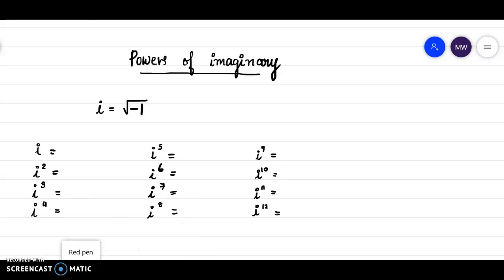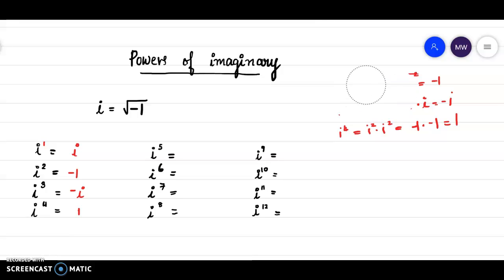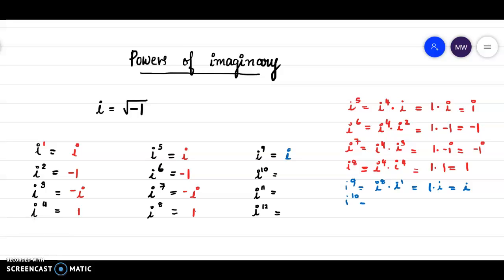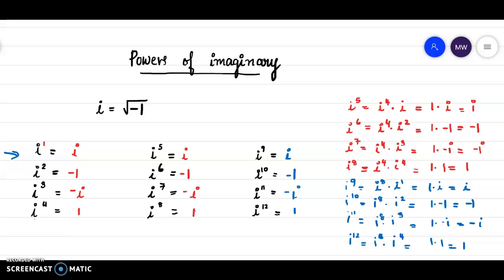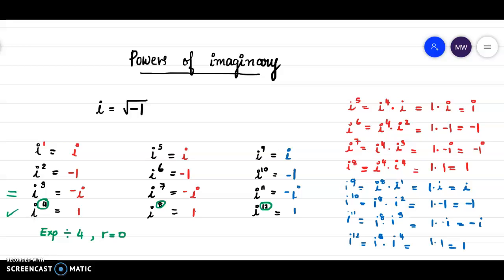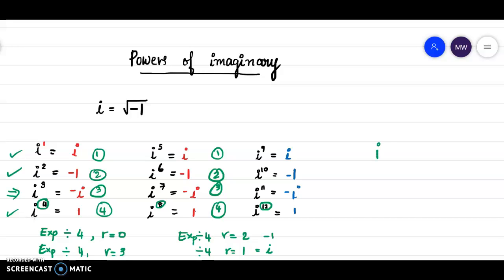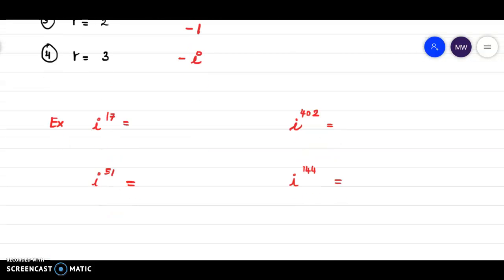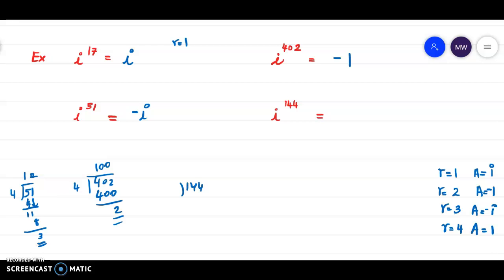Powers of the imaginary